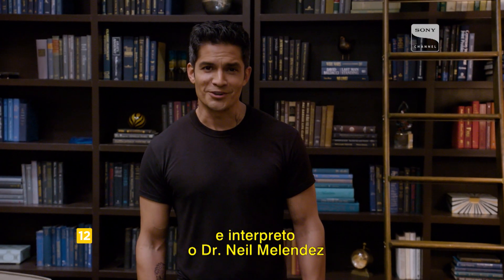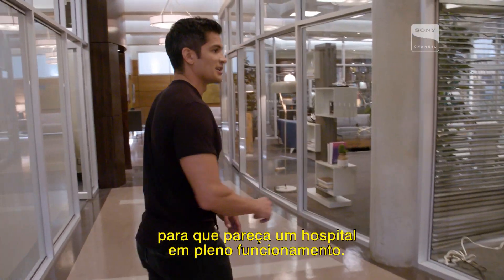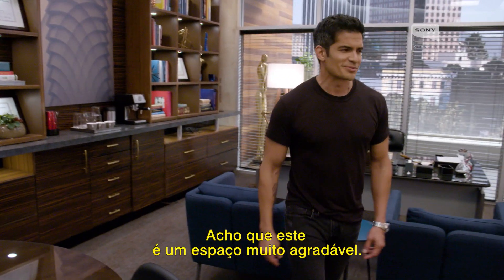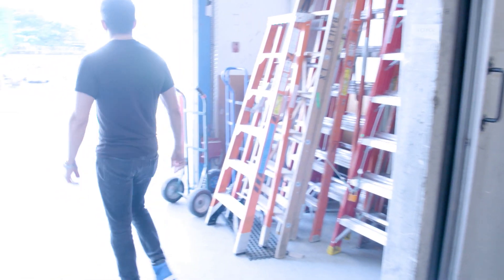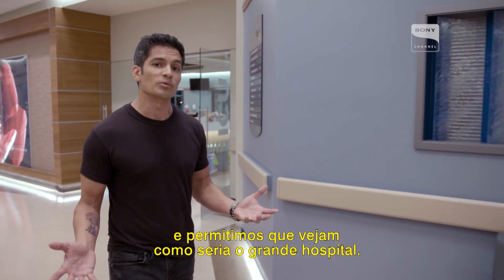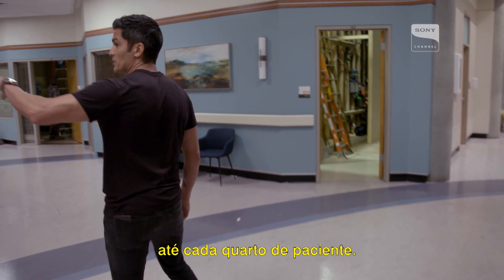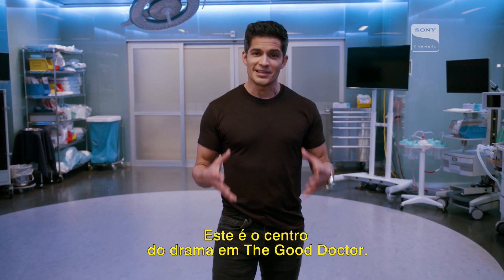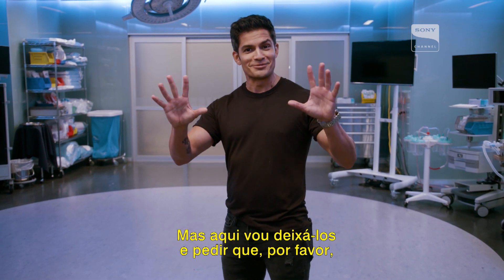Você é fã de The Good Doctor? O CinePOP te leva para um TOUR pelos bastidores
O CinePOP traz um vídeo EXCLUSIVO em que você pode fazer um TOUR pelo set e conhecer as principais locações.

Os novos episódios do drama médico, uma das maiores audiência da TV, irão ao ar no Sony Channel todas as segundas, às 21h.